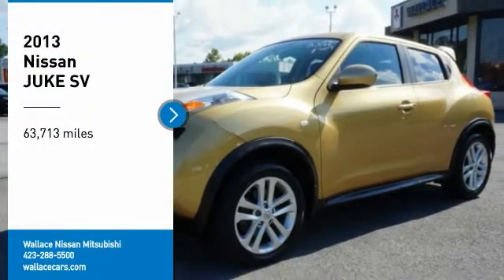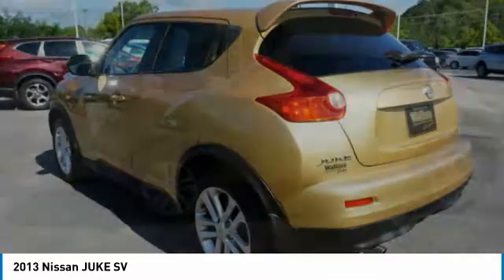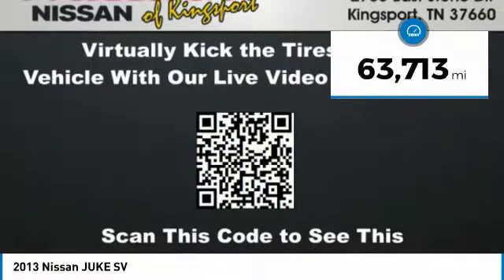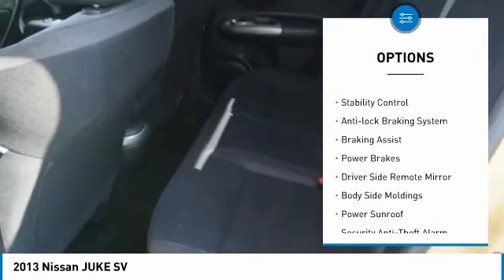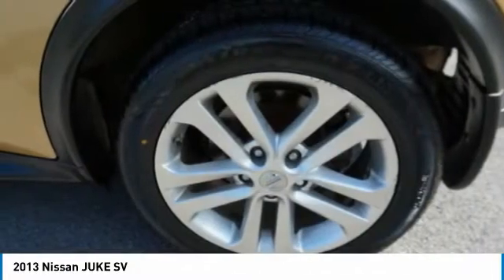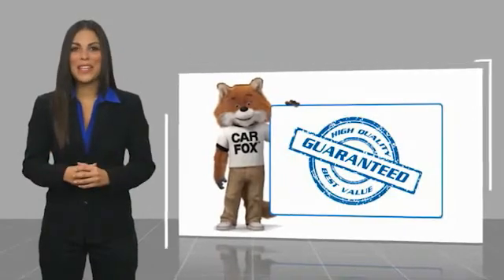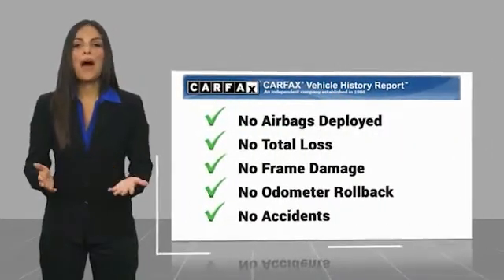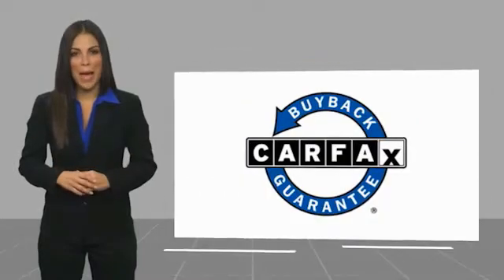2013 Nissan JUKE Kingsport TN 7198P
2013 Nissan JUKE SV

2733 East Stone Dr.

AWD. Atomic Gold 2013 Nissan Juke SV AWD CVT with Xtronic 1.6L I4 DOHC 16VRecent Arrival! Odometer is 37784 miles below market average! 25/30 City/Highway MPGAwards:  * 2013 KBB.com 5 Best Used Subcompact SUVs Under $10,000Please contact our internet department with any questions @ (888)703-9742.